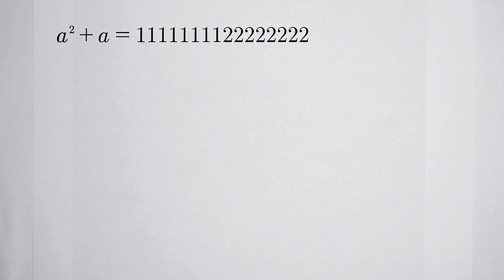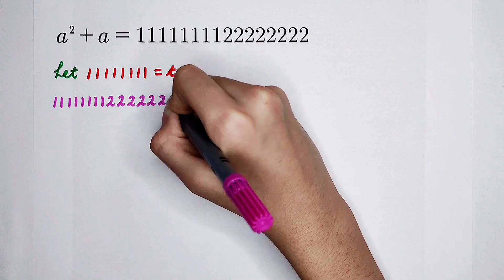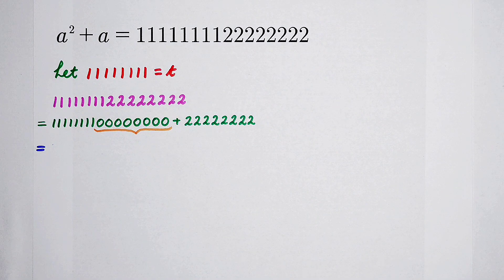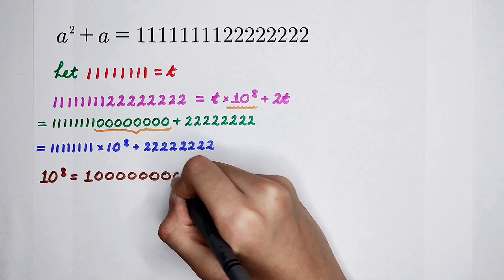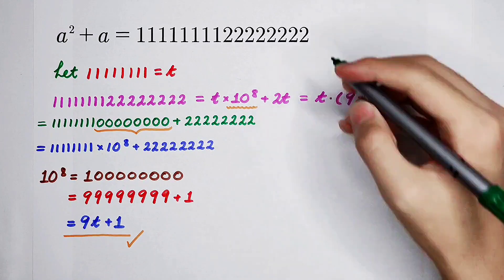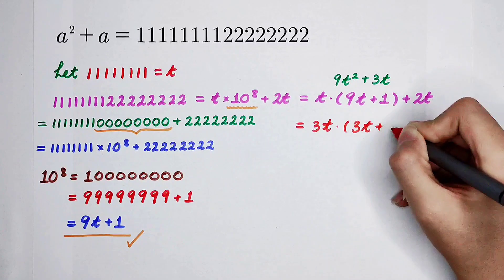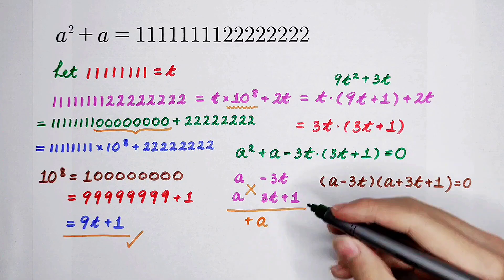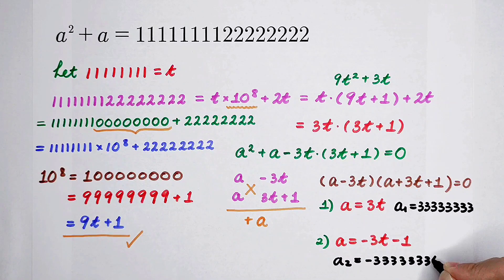Equation Solving | A Wonderful Method | You should know this trick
How to solve this question? By using this trick, you can deal it rapidly!